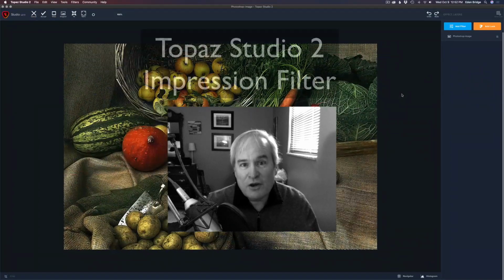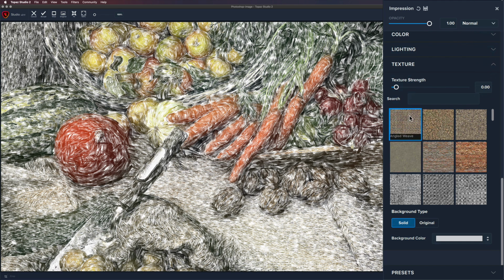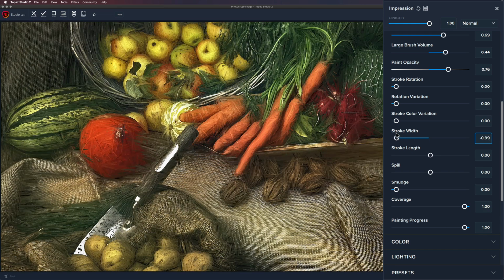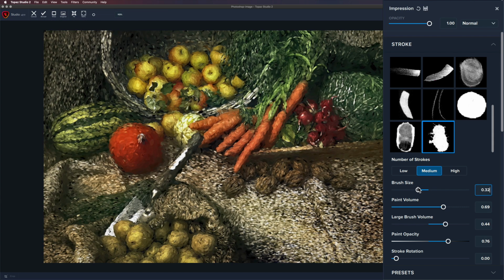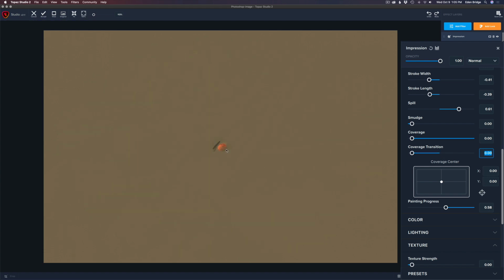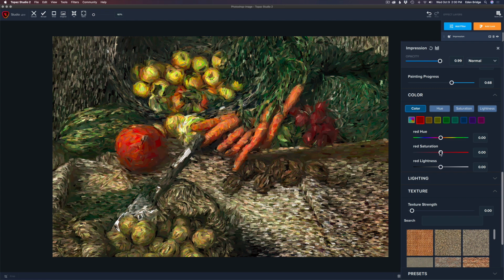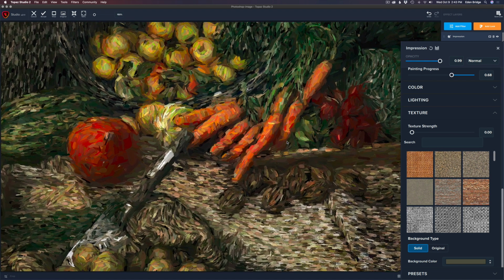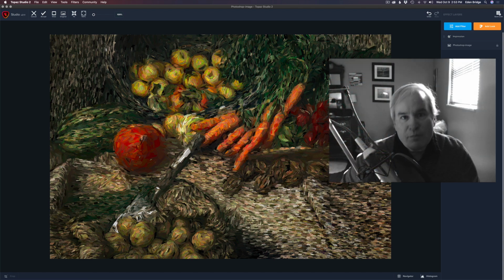Topaz Studio 2 - The Impression Filter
On todays Topaz Studio 2 Tutorial we are plunging into the Impression Filter. The Impression Filter is a wonderful filter for transforming your photos into Digital Works of Art. I am dedicating today's show to Bob Ross who inspired me to be creative and to believe in myself. This filter is super fun and it enables you to be very creative and expressive. Join me today and learn all about the Impression filter and start making your own Happy Paintings. If you enjoyed this video today please LIKE and SHARE it with your friends.If you haven't yet Subscribed to my channel then please SUBSCRIBE and CLICK the BELL NOTIFICATION ICON and you will be notified when I upload a new video. Thanks for viewing and Happy Editing.